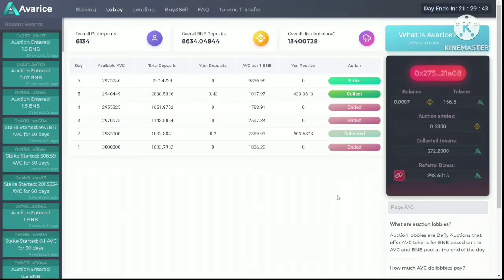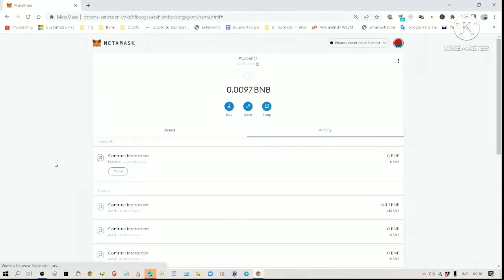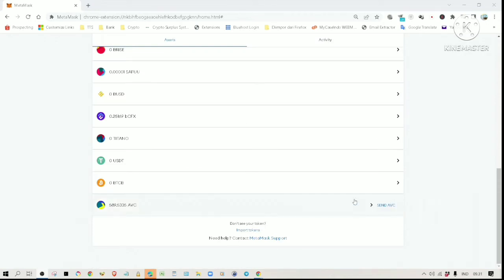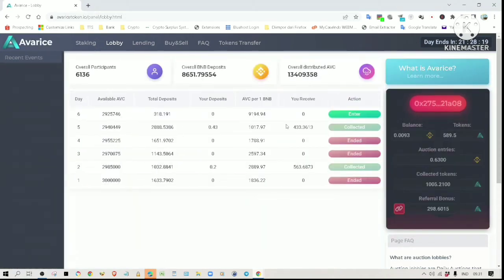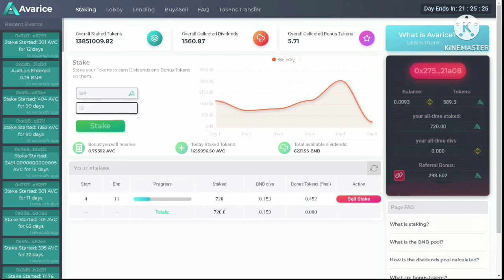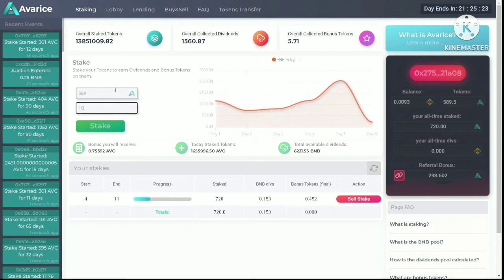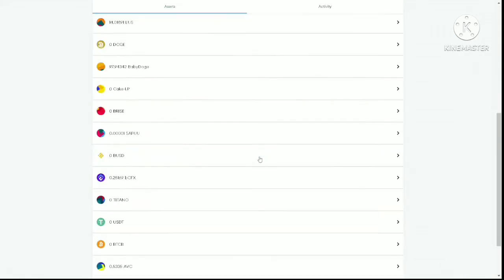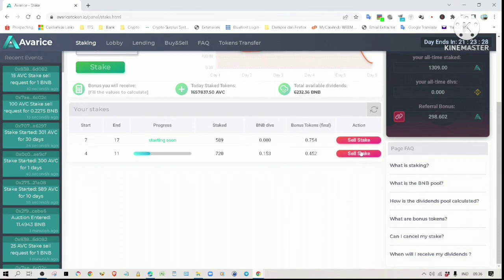A Step-by-Step Tutorial on how to stake your Avarice Tokens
In this video, I am showing you how to stake your Avarice tokens.

Avarice: The New Staking Platform that will Change Defi. Newly Launched. Get In Early. It will give you an extra 1% token and it will also give me commission.